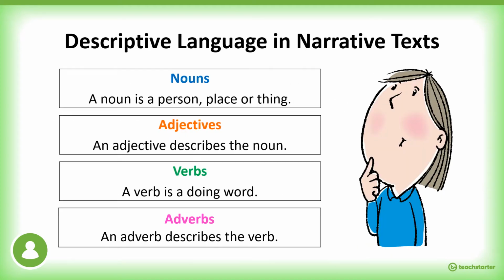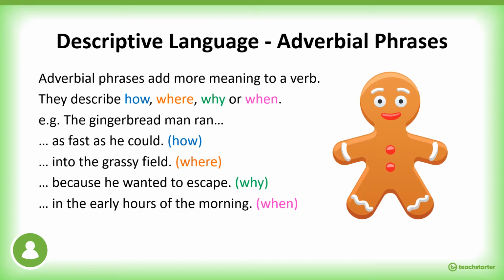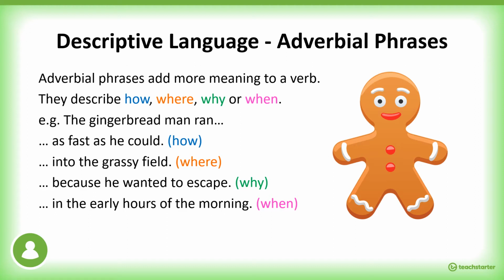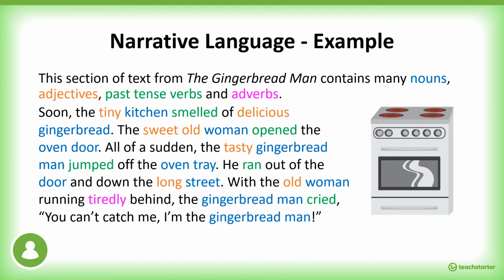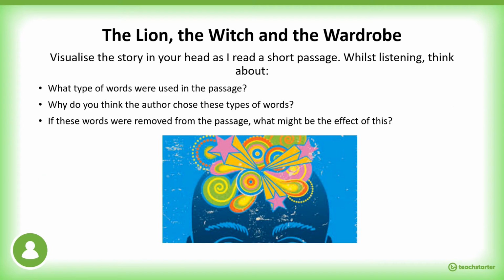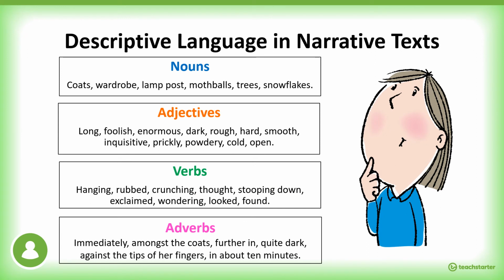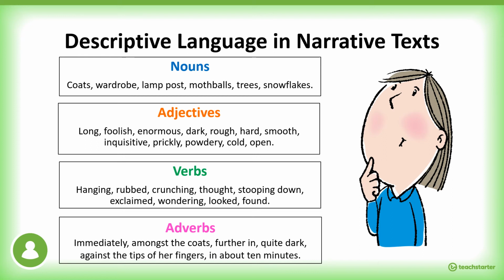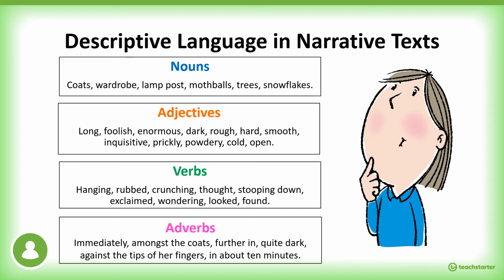Language Features of a Narrative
Thursday's Writing Sesssion